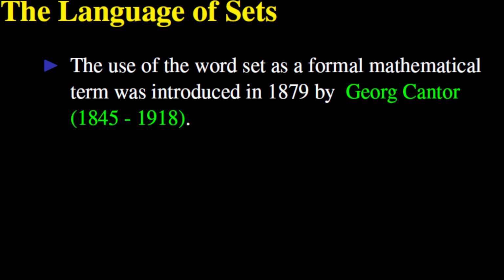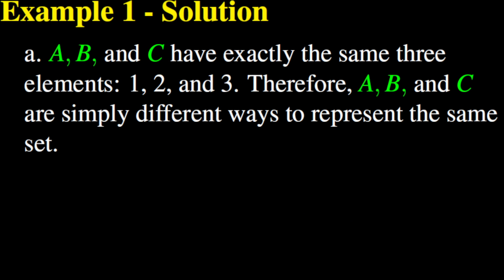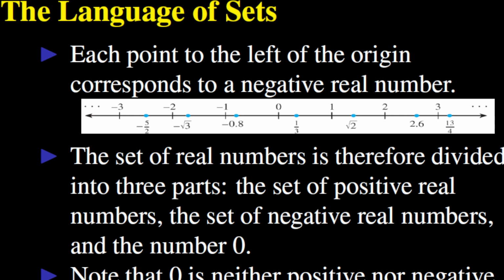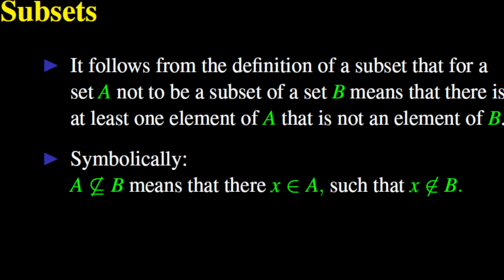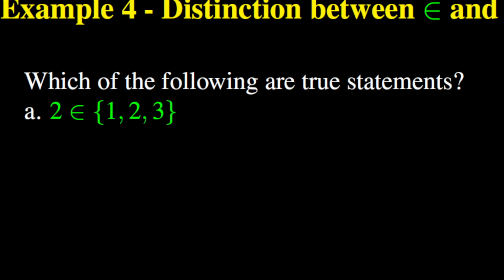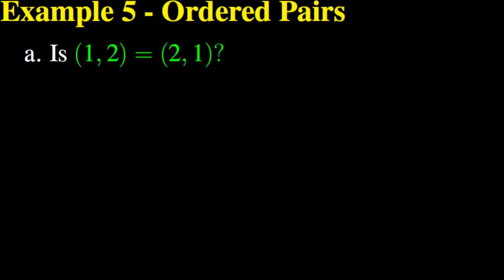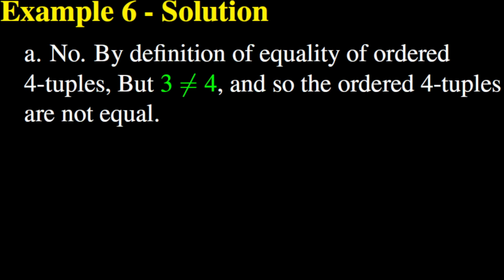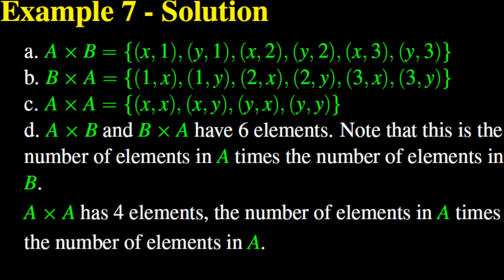Language of Sets | Subsets | Cartesian Products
In this discrete mathematics lecture, we cover the language of sets, subsets, and cartesian products.